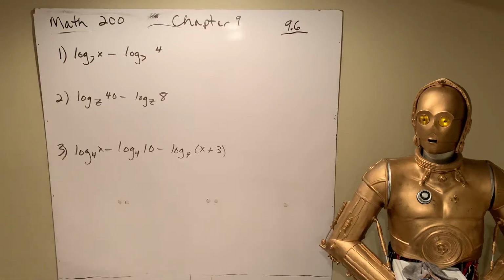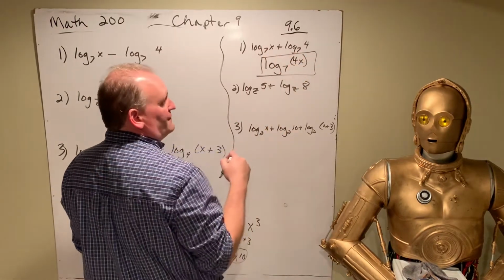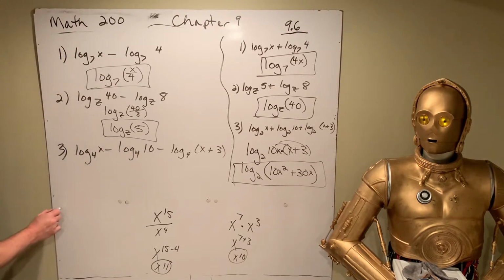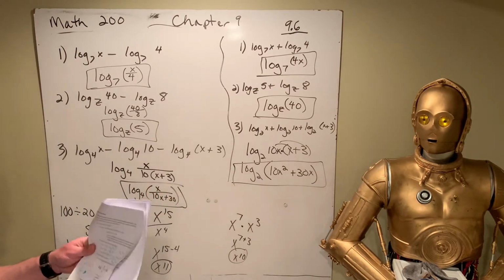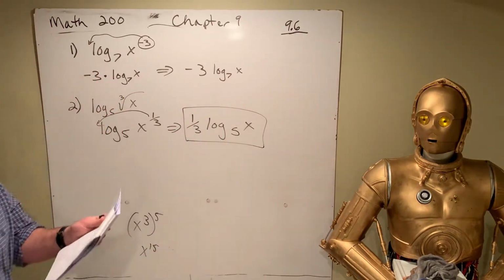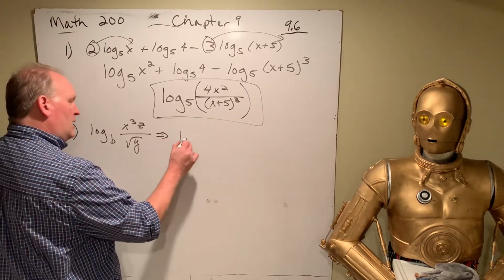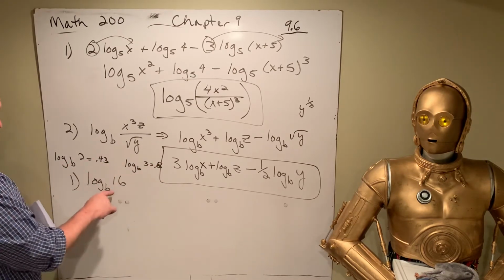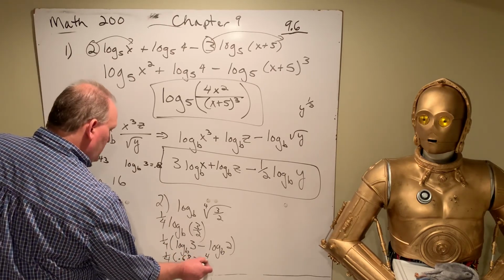Math200 notes 9.6